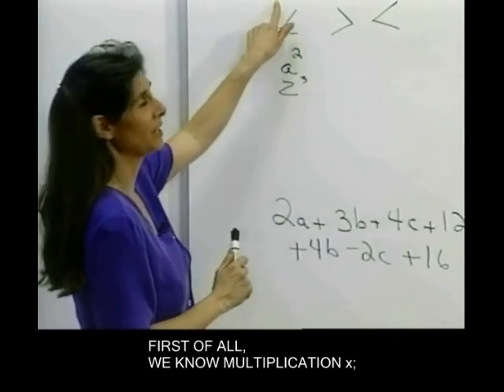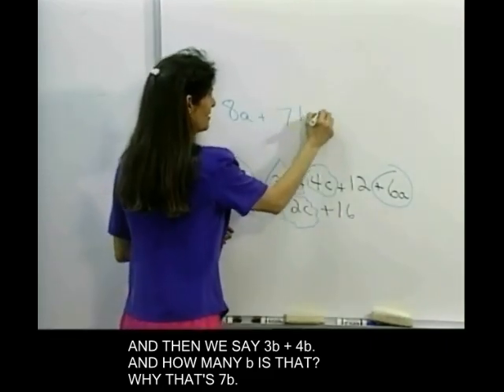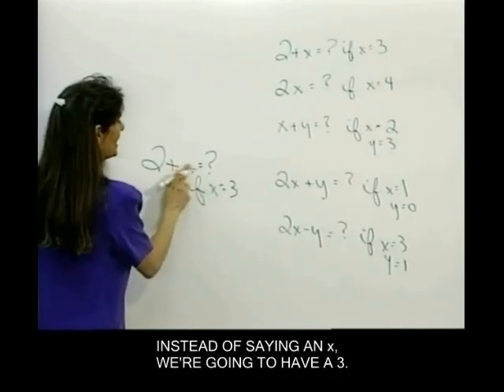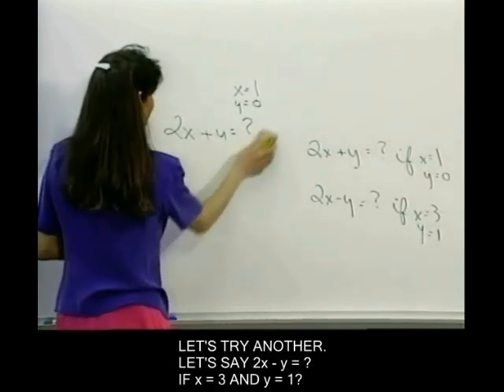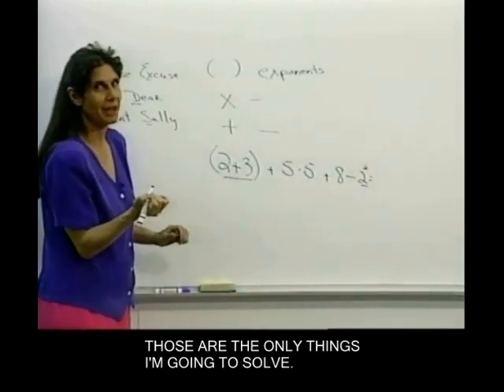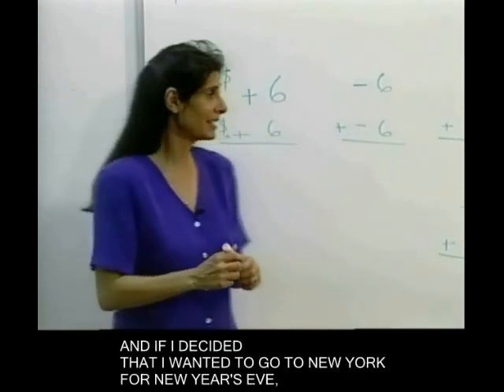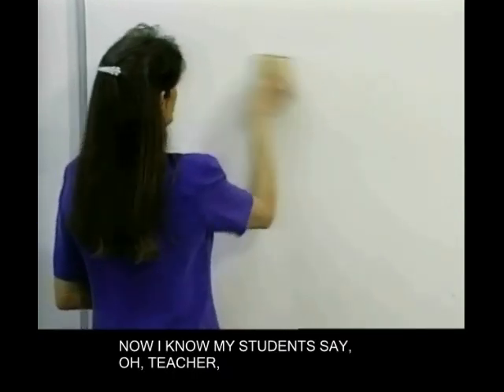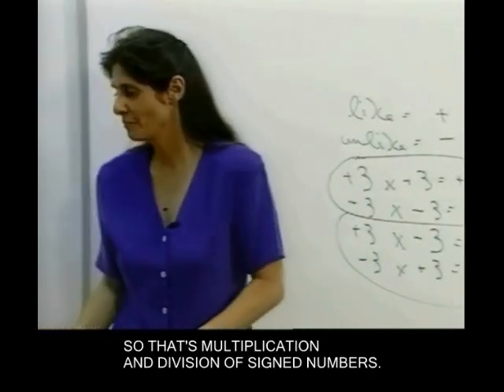Video 13: Algebra 1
This video explains combining like terms, substitution problems, order of operation, and signed numbers.